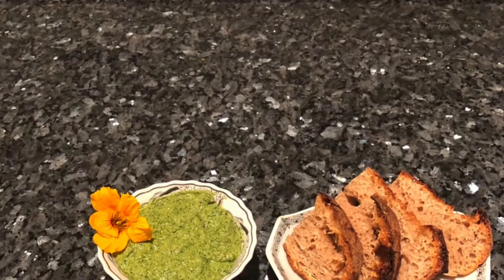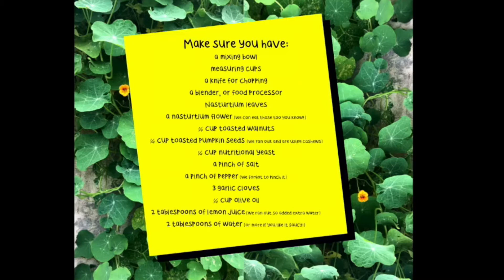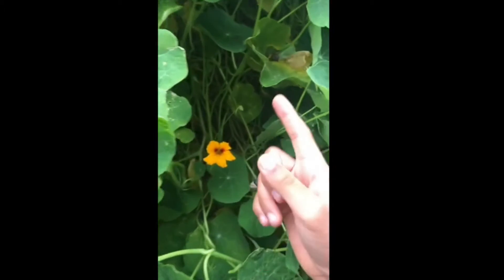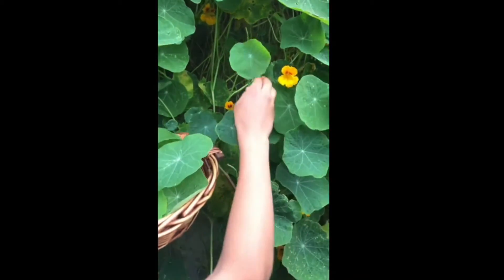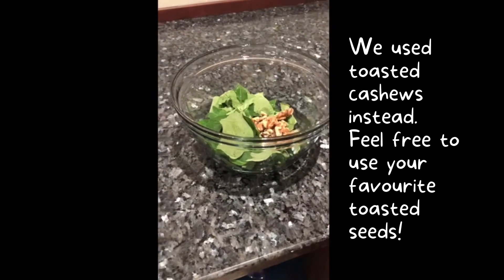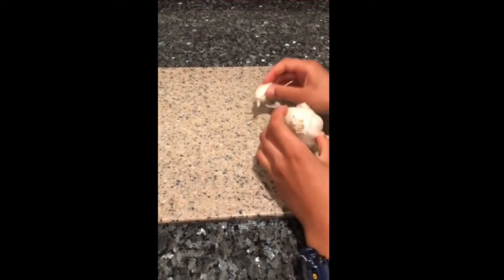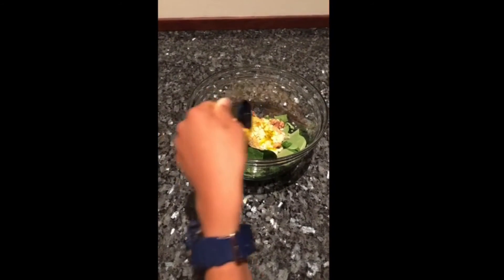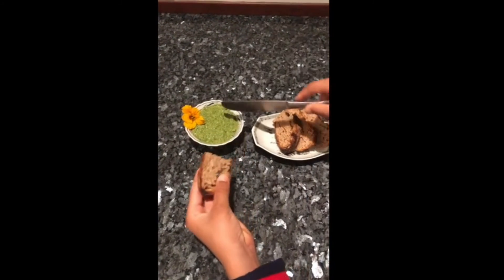Presto Nasturtium Pesto 30Apr21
🍵 GrowYourOwnFood - Looking for a Fun & Delicious Meal where the main Ingredient can be found growing wild all over Bermuda? Check out this Recipe put together by our Environmental Education Coordinator, Omari, and his super-smart assistant.

📸 We would love to see your results! Post your pics in the Comments Section below!

🤩 We call it - Presto Nasturtium Pesto!!